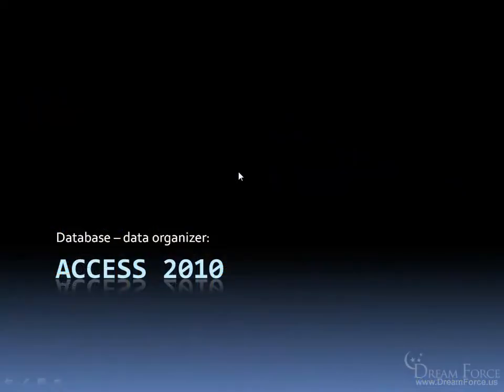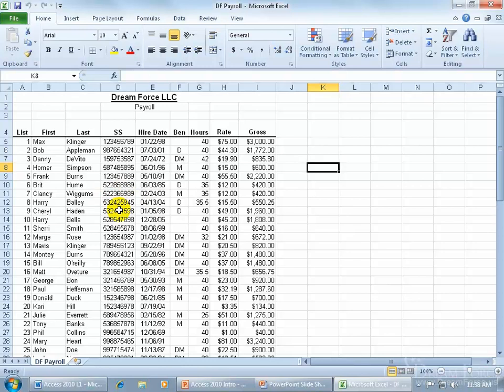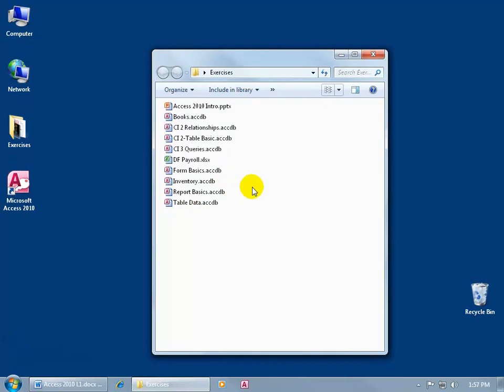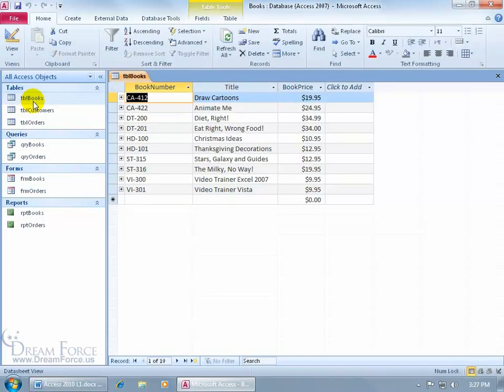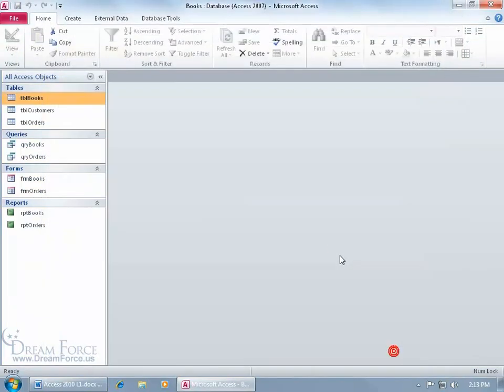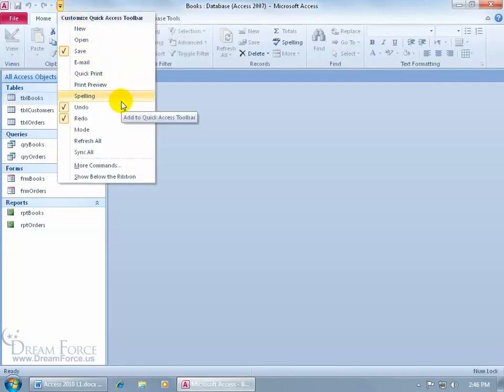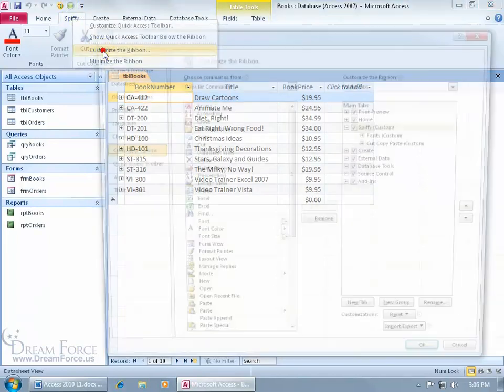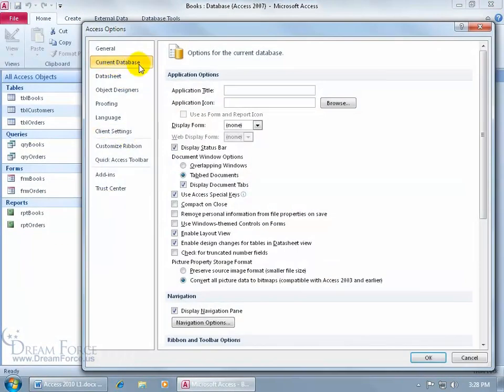Microsoft Access 2010: Tutorial for Beginners Part 1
This is a Microsoft Access 2010 Basic Tutorial for beginners.  In this basic course Access video tutorial, you’ll get the first look and overview of Access, the Help feature, setting User and Theme defaults, how to customize the Quick Access Toolbar and Ribbon, Datasheet’s Appearance, three Document Window options including: Overlapping Windows, Tabbed Documents and Display Document Tabs, and the four Access basic objects including: Table, Query, Form and Report.

1. Access Basics, First Look and Overview
2. Customize Access Environment
3. Help
4. Color Scheme, Save & Default Settings
5. Customize Quick Access Toolbar
6. Customize Ribbon
7. Datasheet Appearance
8. Document Window Options
9. Table, Query, Form and Report
10. Create Database
11. Create Tables